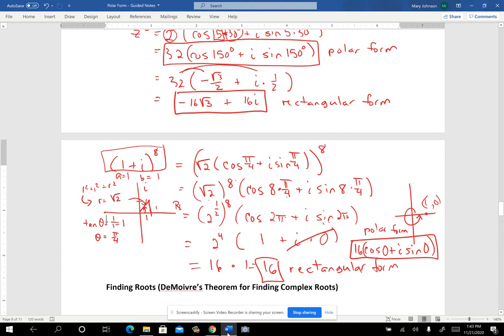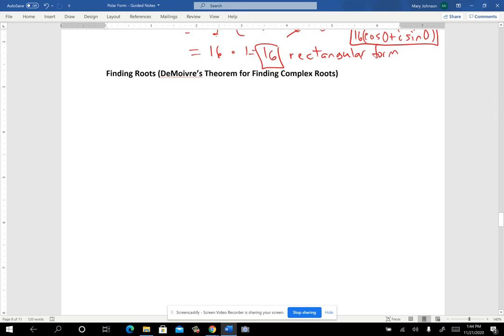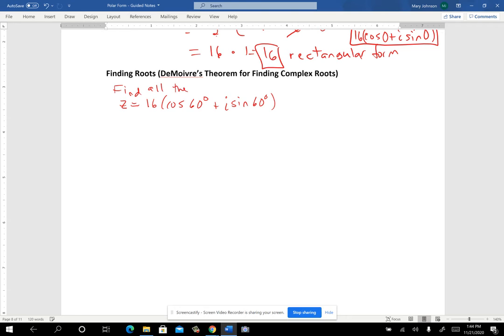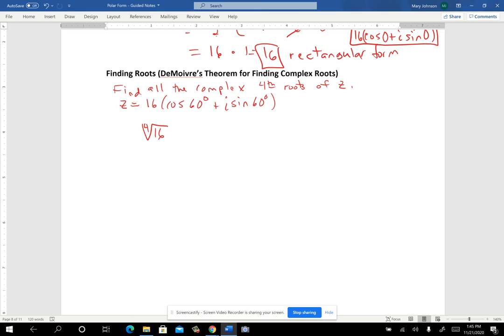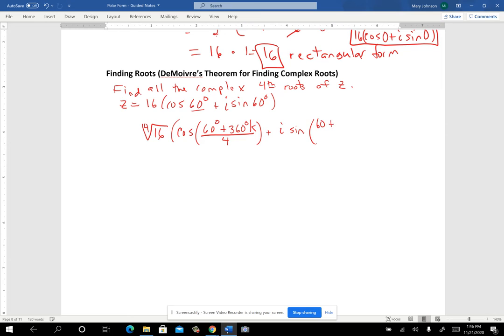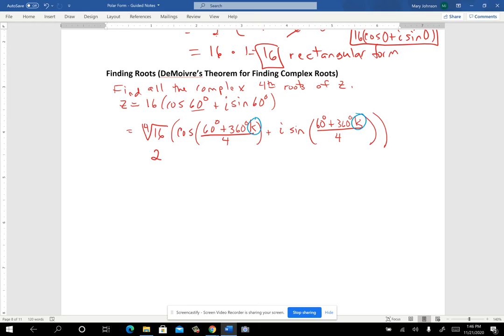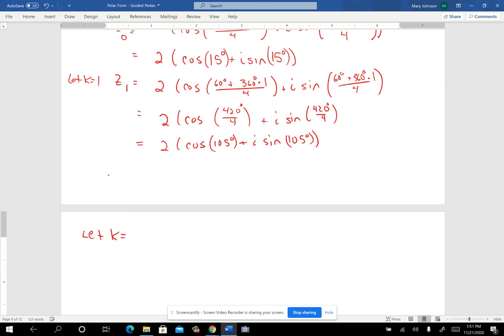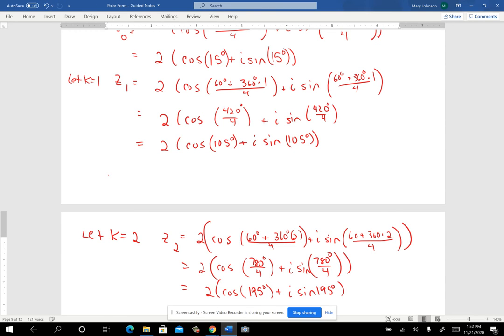Polar Packet - Page 8